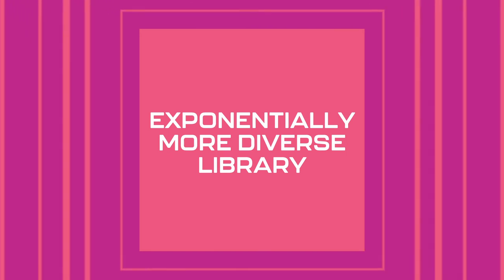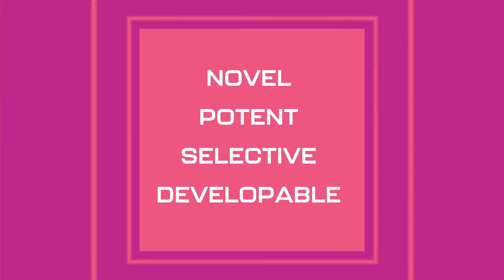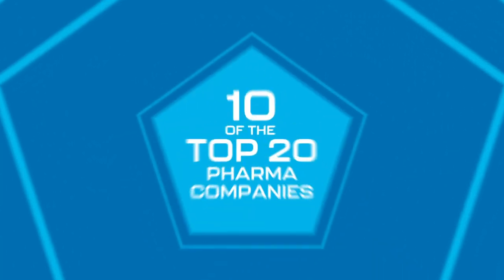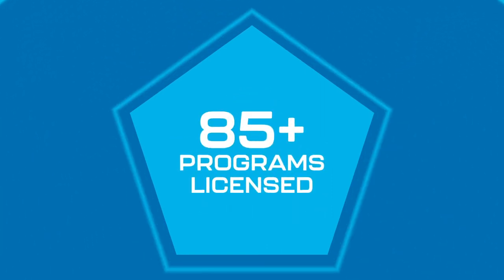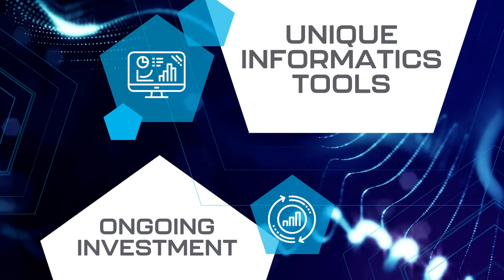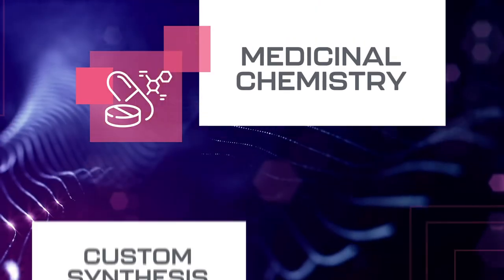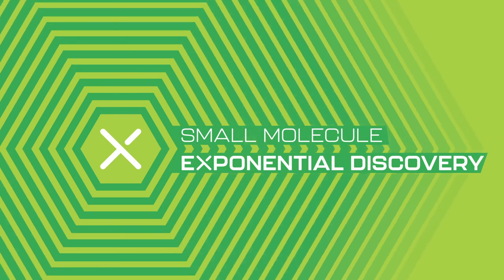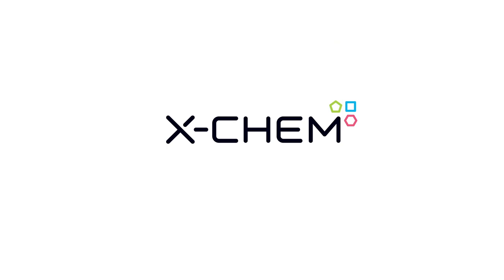Small Molecule Drug Discovery and DNA-encoded Library Technology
X-Chem is a leader in small molecule drug discovery and the DNA-encoded library (DEL) technology pioneer. X-Chem combines proven DEL and medicinal chemistry expertise with groundbreaking AI solutions. SCORR storyboarded, illustrated, wrote, and animated this video for their brand launch.